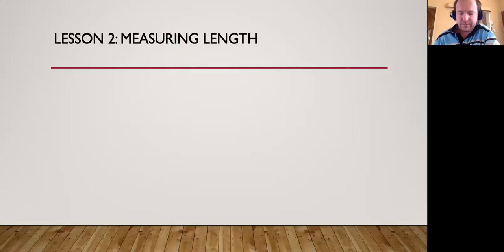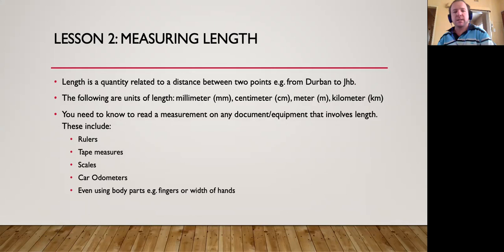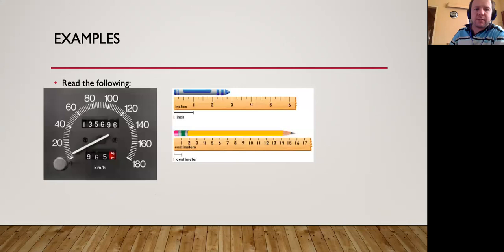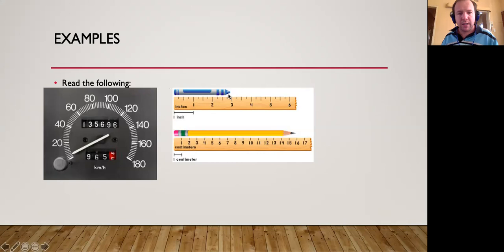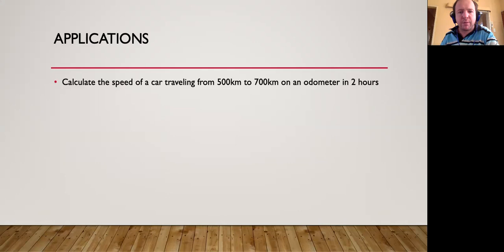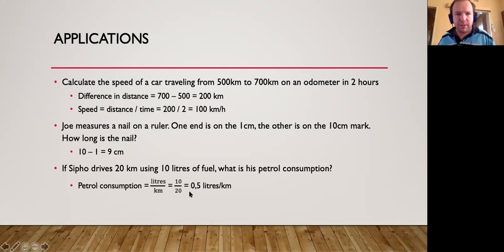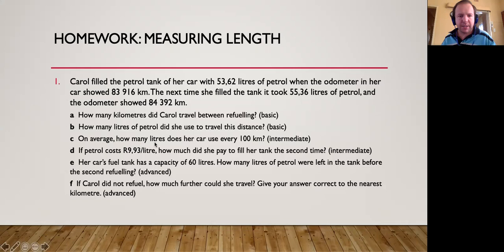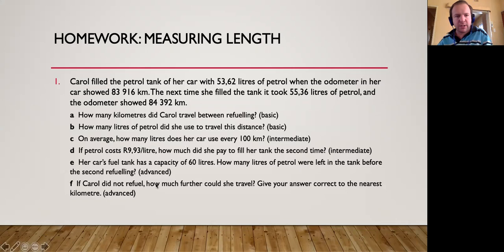Grade 11 Maths Literacy - Measurement lesson 2